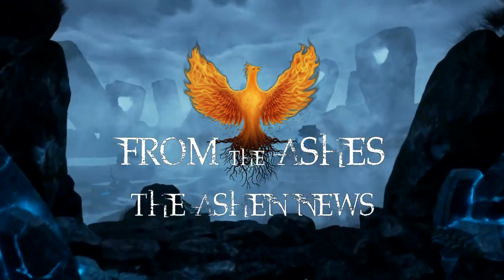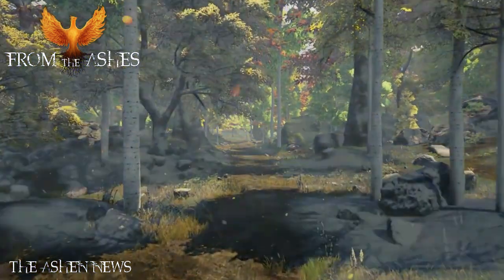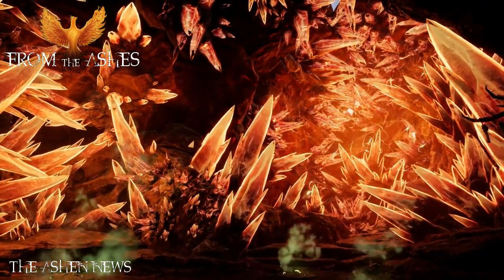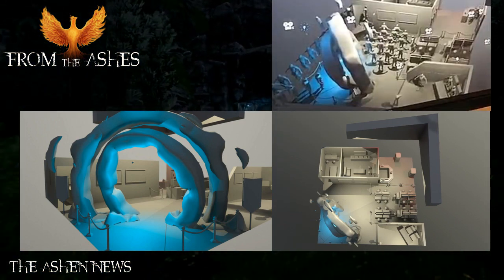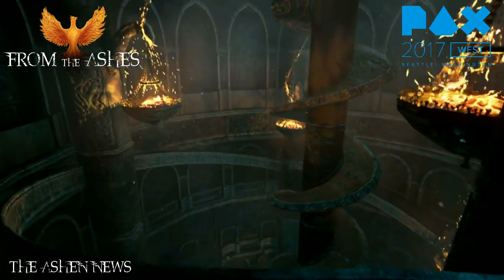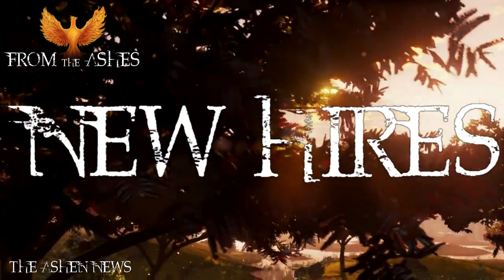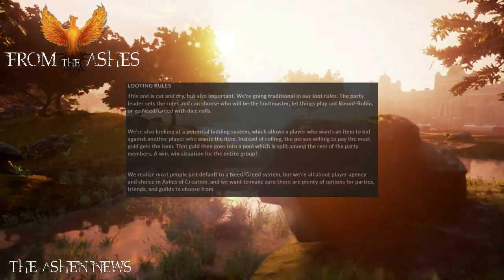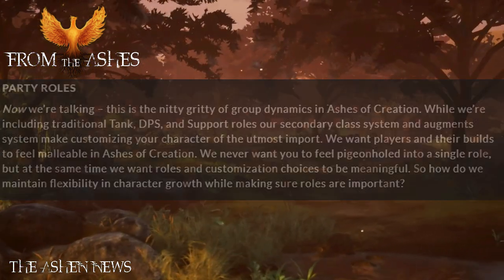Ashes of Creation | The Ashen News | Weekly News Recap | Week of August 5, 2017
From The Ashes | An Ashes of Creation Podcast

If you enjoyed the show, consider leaving us an iTunes review!

The Ashen News - Weekly Ashes of Creation News Recap - Week of August 5, 2017 – The Ashes of Creation podcast produced by The Dungeon Crawler Network! Join Aggelos and Thais, the Founders of The Dungeon Crawler Network, as they bear witness the rebirth of the MMORPG genre from the ashes of an industry that has left gamers behind!

Show Notes:

• News: Ending of the Summer Crowdfunding Campaign
• News: New Desert Spring Landscape
• News: 3D Assets for Cleric Armor + Animations
• News: PAX West Booth Concepts Revealed
• News: Physical PAX West Merchandise Revealed
• News: New Hires at Intrepid Studios
• News: Grouping Dynamics Blog Post

Podcast Information:

• Your Show Hosts: Aggelos (@Aggelos_DCN), Thais (@TwitQueenThais)
• Listen to From The Ashes on iTunes, Google Play, YouTube
• Follow From The Ashes: Website, Twitter, Facebook
• Follow The Dungeon Crawler Network: Website, Twitter, Facebook, Google Plus, Twitch.tv, YouTube

If you wish to support From The Ashes and The Dungeon Crawler Network, consider clicking the donate link on the bottom of our website or by supporting us over at our Patreon Page, Patreon.com/DungeonCrawlerNetwork or by using our Ashes of Creation Referral Link below!